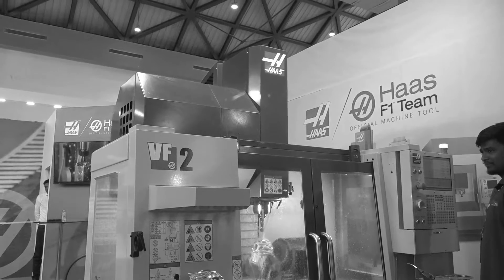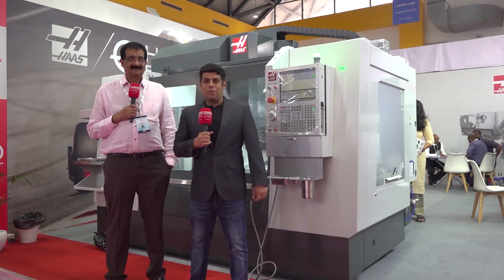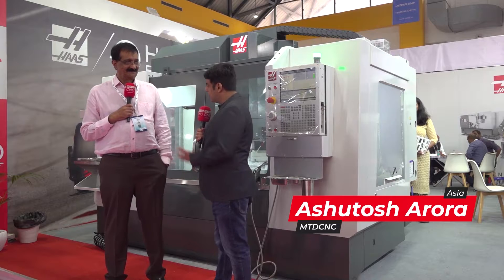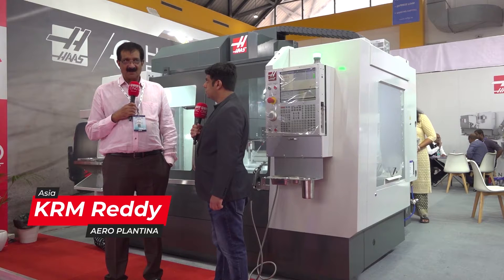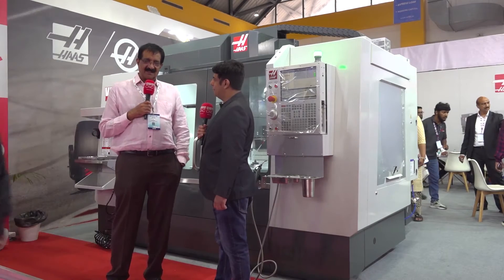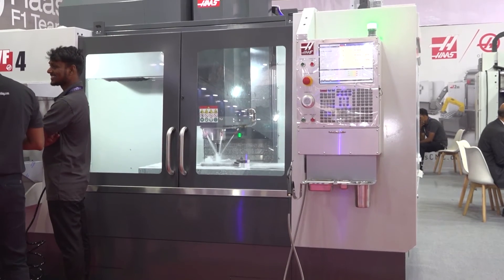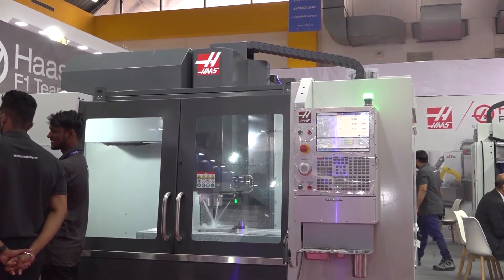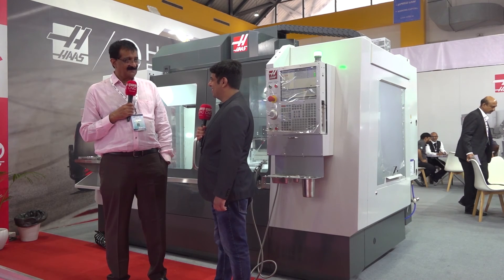Aero Platina Technologies| Haas CNC| Customer Review| Manav Marketing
In this customer testimonial, we delve into the know how Haas CNC machines have helped Aero Platina Technologies achieve their goal. In this video, KRM Reddy - Director speaks about his company, Haas machines and after sales service provided by Manav Marketing.

Join us as we explore the cutting-edge technology and capabilities of Haas CNC machines, with a special focus on the Haas VF series.

Watch this video to know more about Haas CNC.